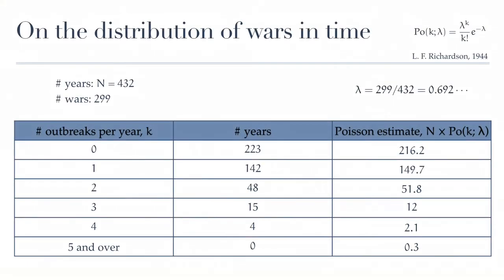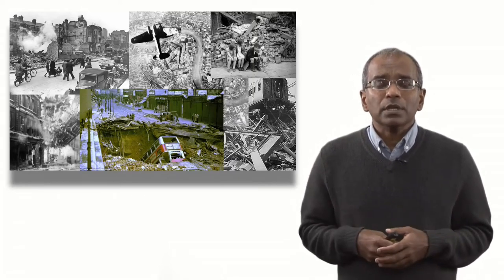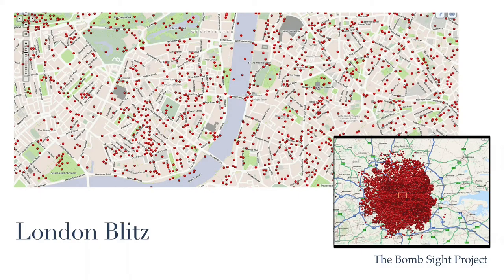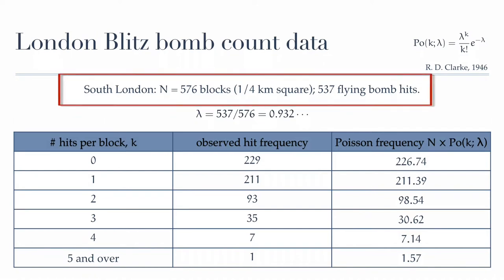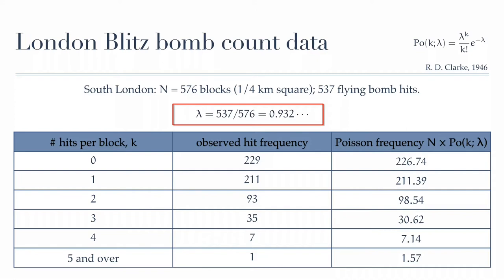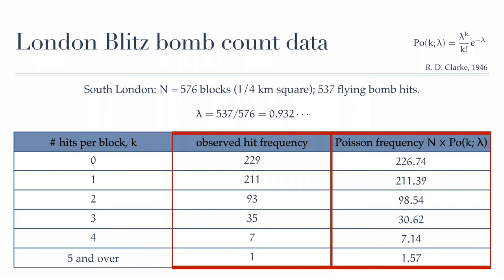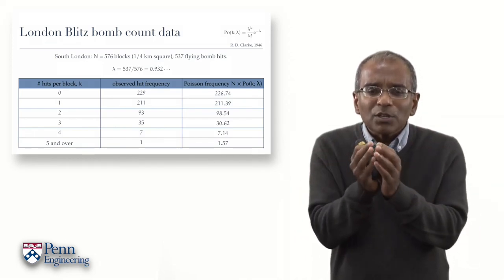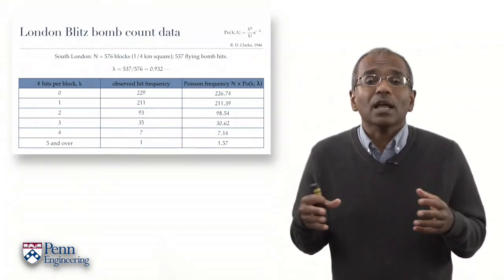Lecture 10.2: k. The distribution of bomb hits in London — [Probability | Santosh S. Venkatesh]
In which the blitz of London is revisited through a statistical lens, the author being unable to resist a commentary on both the technological progress and the moral progress that mankind has made in the last century, this being the final lecture in a five part sequence on weird and wonderful observations fitting the Poisson distribution.